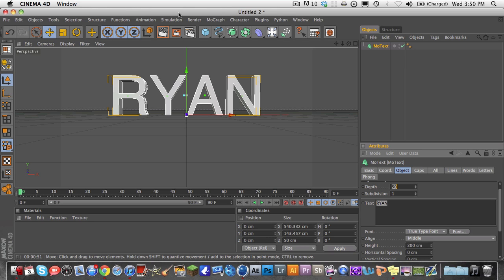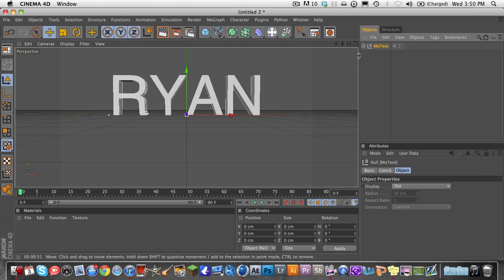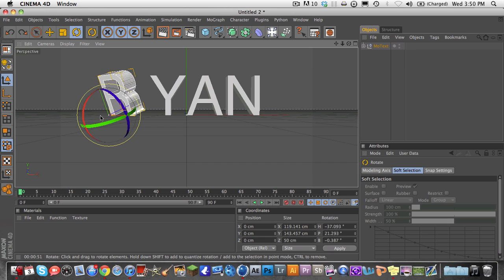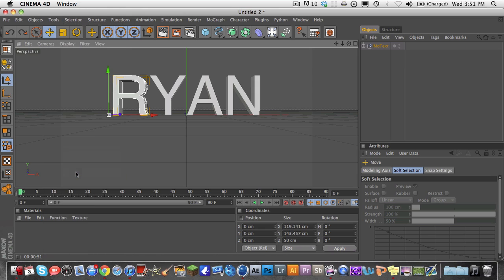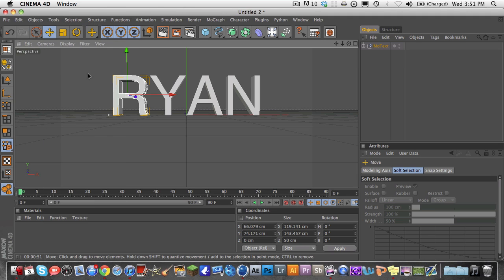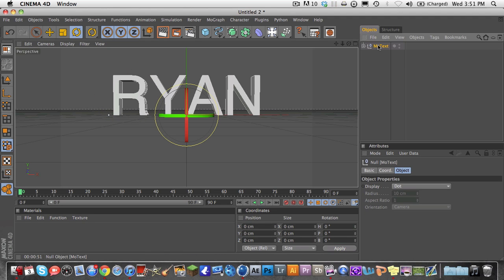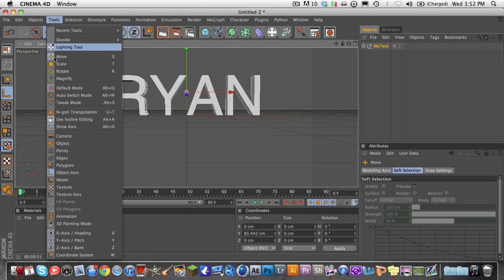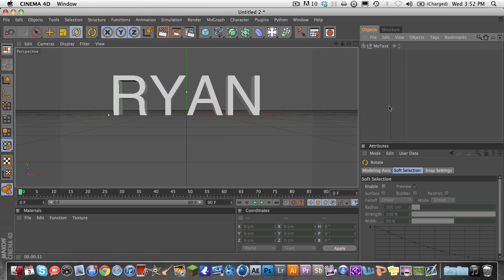Cinema 4d - Change Axis Point Of An Object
how to change the axis of an object.